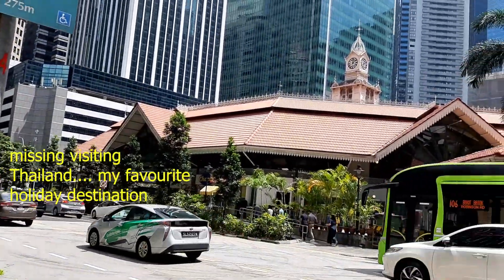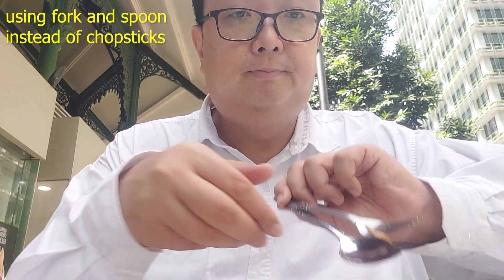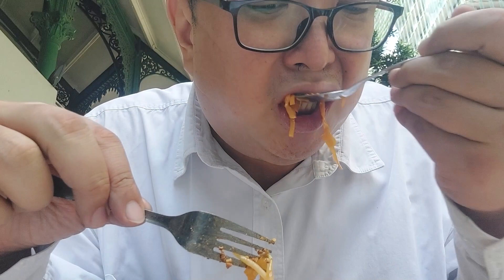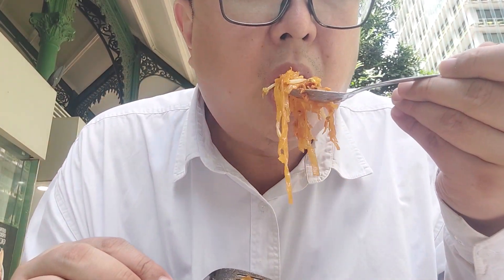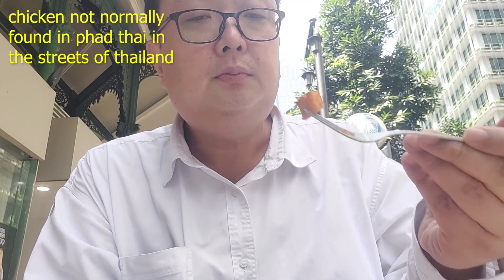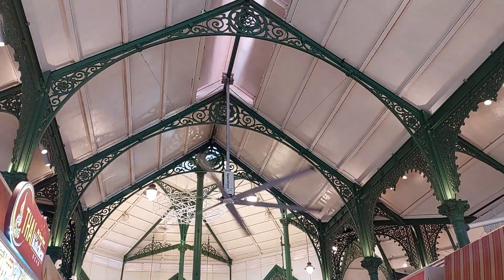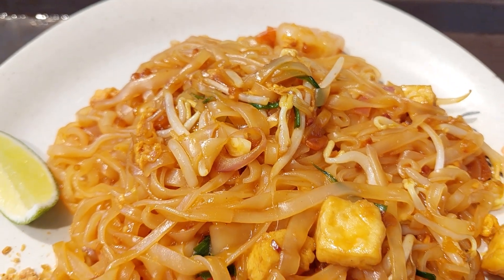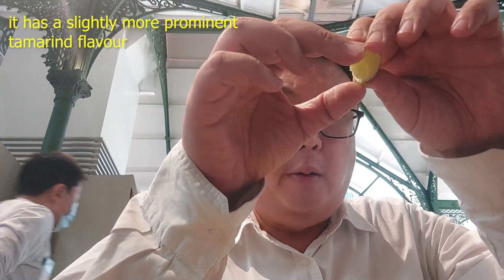Lau Pa Sat. Lets have some Phad Thai.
Delicious Singapore Hawker Food. Welcome to another Food Adventure with Getting Lost. There are 2 stalls at Lau Pa Sat that does Thai food well. So lets try their Phad Thai.